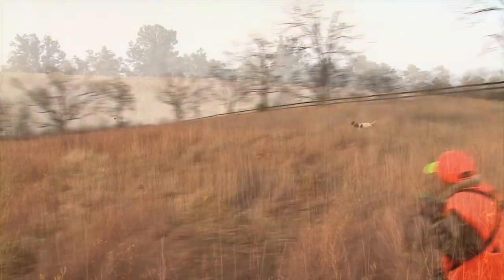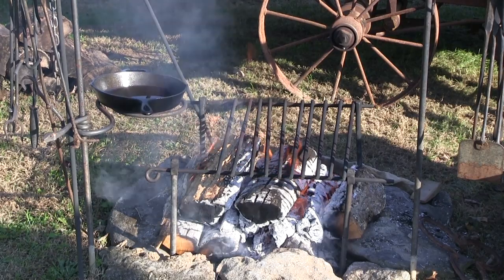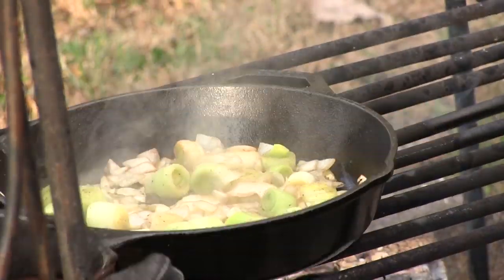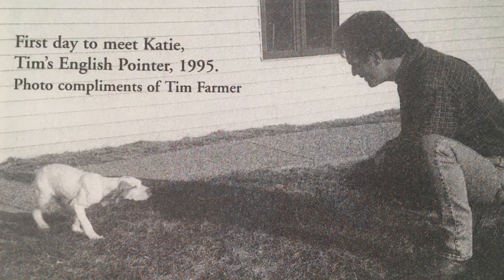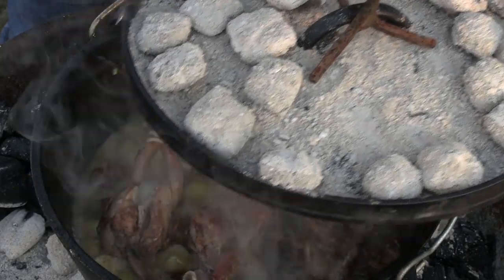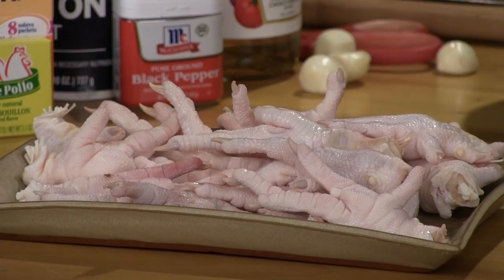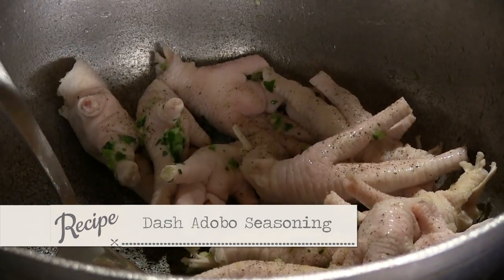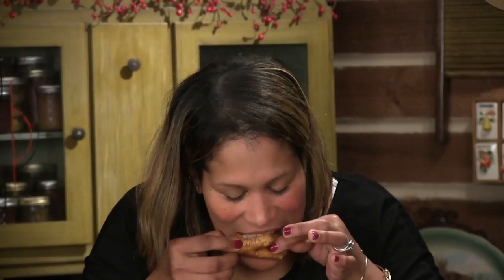Quail w/ Leeks & Dates, Sweet Carrots, and CHICKEN FEET RECIPE! #743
Brown some Quail with leeks and dates and a side of Sweet Caroots (much better then carrots!) Reminisce with the classic story, Old Tom and head up to the cabin to try some grub you’ve never tried before… Chicken Feet!